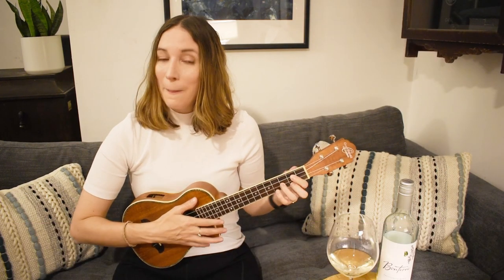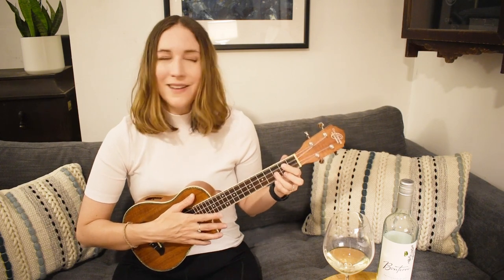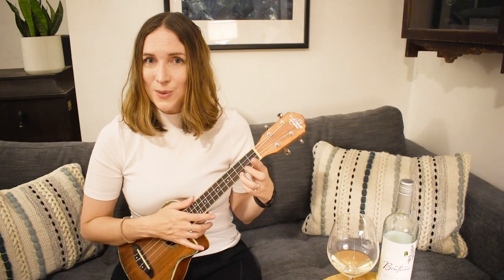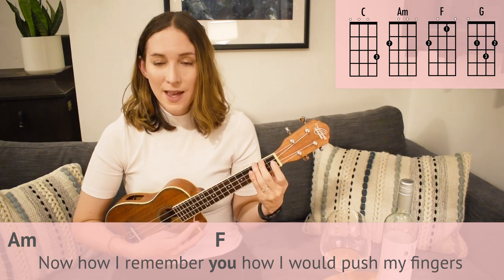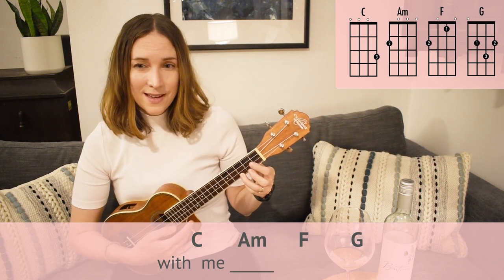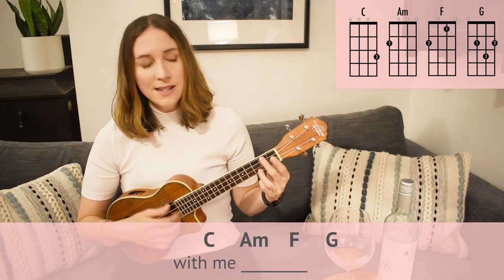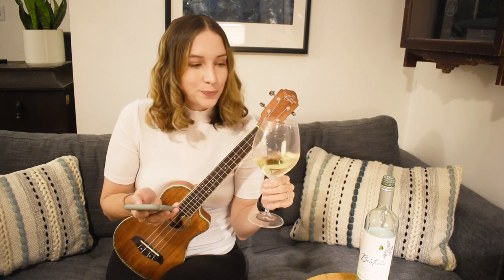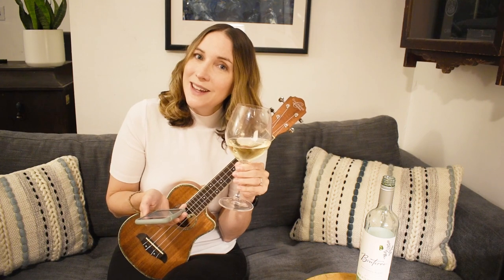In the Aeroplane Over the Sea Neutral Milk Hotel | Ukulele Tutorial | 4 Chord Songs | C Am F G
Here's how to play In the Aeroplane Over the Sea by Neutral Milk Hotel on the ukulele! To play this song you need the chords C, Amin, F and G.

The chord pattern is the same the entire song except for the bridge, where the chords switch around a bit. This is an awesome song to start getting used to 6/8 feel (rather than 4/4!). The original key is G, however I'm teaching the song here in the key of C to better suit beginner ukulele players.

Check out the PDF linked below for chords + lyrics. Cheers!

Timestamps:
0:00 Intro
0:31 Chord review: C, Amin, F, G
2:46 Wine Break!
2:52 Verse overview
2:57 Put arrow down as i say downstrokes
3:04 A note about time signatures!
3:55 Verse chords
5:44 Strumming pattern 2
7:51 Strumming pattern 3
10:50 Your own arrangement!
11:10 Bridge chords
13:27 Whole song prep
14:34 Whole song!
18:05 Not about perfection!
18:45 Super secret wine review

Note: I've bolded the lyrics that line up with the chords, but this song flows so much, it isn't always exact., so don't worry if  these don't line up exactly when you sing it- you can be a bit flexible here. :)

P.S. I'm drinking Bonterra organic sauvignon blanc in this video - see my super secret wine review at the end!

//About Kathryn
🌸  Kathryn is a music teacher, songwriter, wine lover, and expert of all things cozy. She also has a Masters degree in music from the University of North Texas and has taught both kids and adults music for over 10 years. She loves playing ukulele (and enjoying wine!) to stay positive, reduce anxiety and connect with others around the world.

//Ukulele Wine Club
✨ New song every Friday!
✨ Chord sheet + lyrics
✨ Access to weekly live stream
✨ Cozy & positive ukulele community

//Ukulele Basics for Total Beginners (Download the free workbook here!)